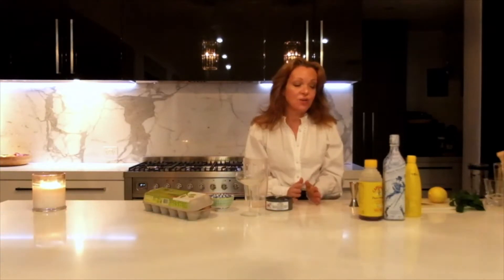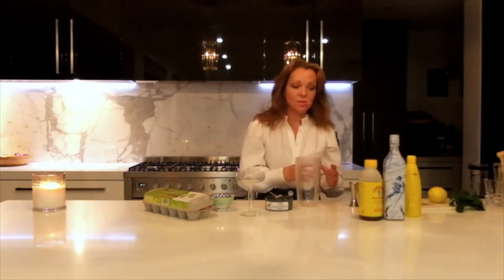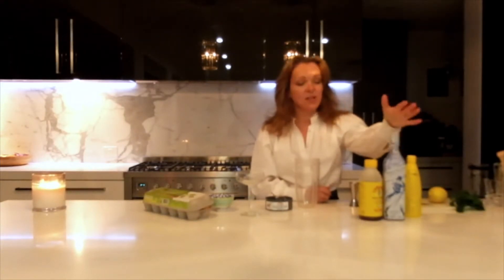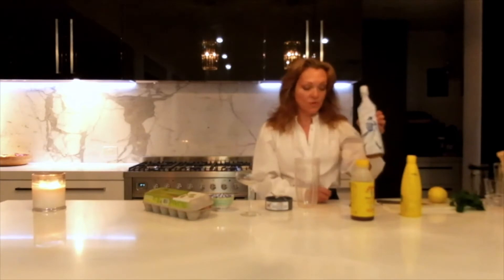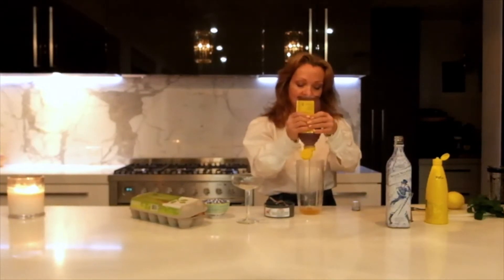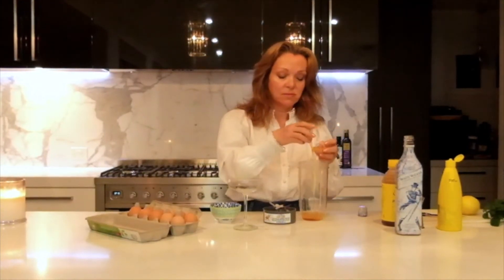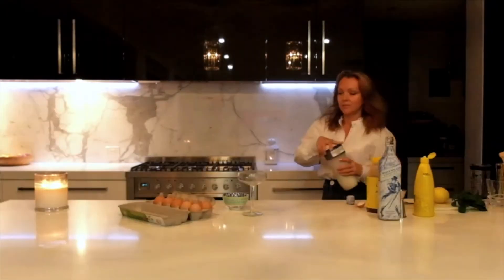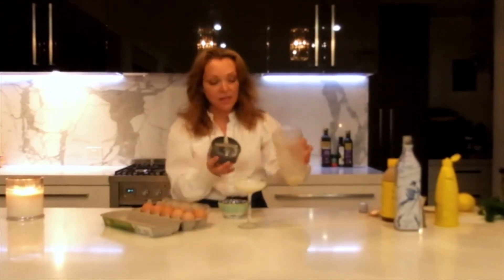How to make a WHISKY SOUR! ║Part 1/ Episode 6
Join me and my Journey with creating spectacular cocktails! ♡
Stay safe ❤